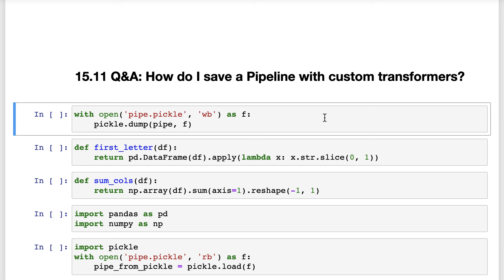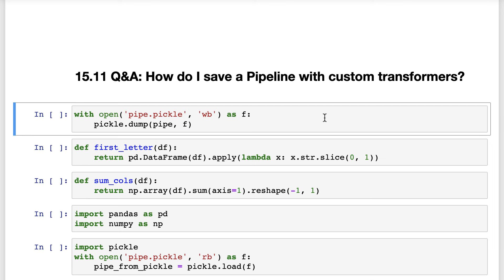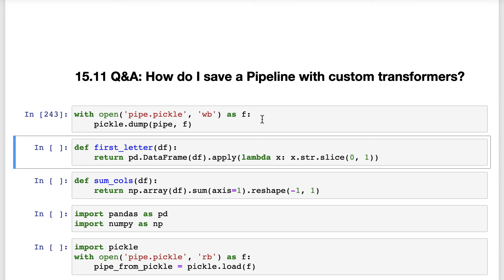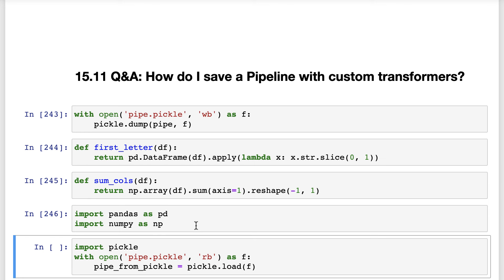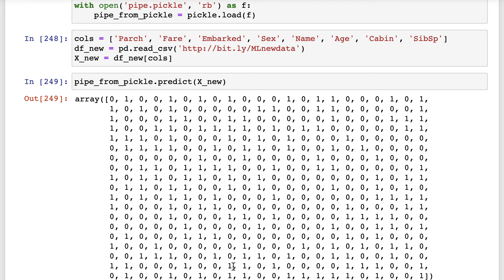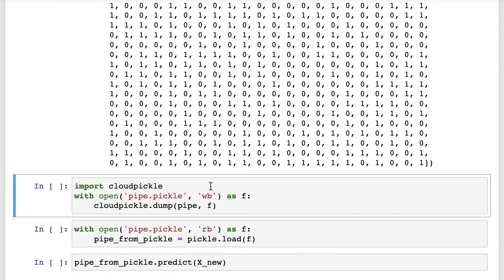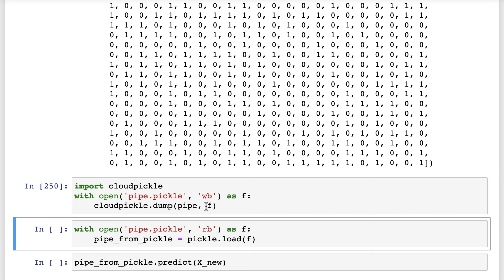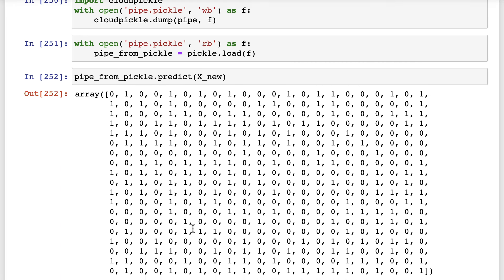How to save a scikit-learn Pipeline with custom transformers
If you need to save a Pipeline with custom transformers, you’ll have to define the functions it depends upon in the new environment. In this lesson, you’ll learn how avoid that burden by using the cloudpickle library.

P.S. This is a lesson from my NEW course, "Master Machine Learning with scikit-learn."

For all paid courses, I offer location-based discounts (up to 75%) to people in 160+ countries.